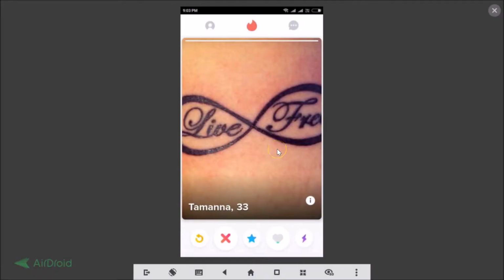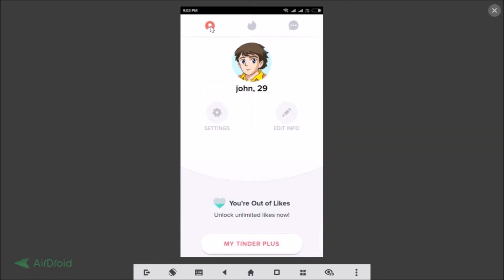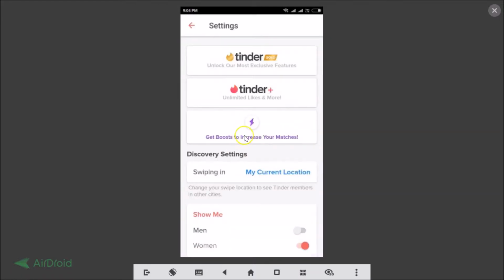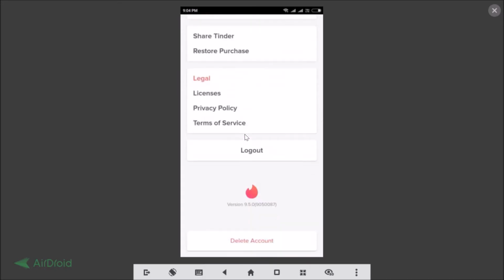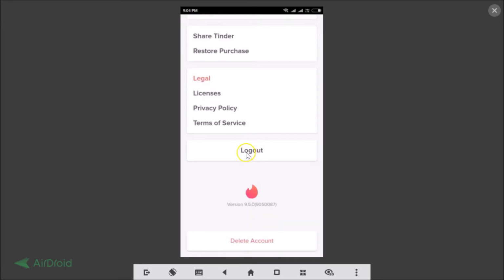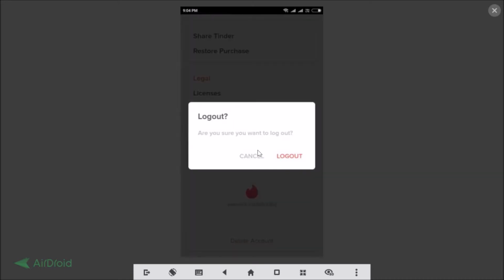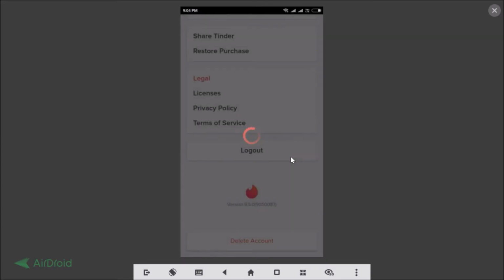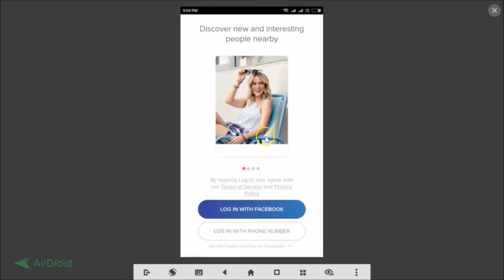How to Sign-Out from Tinder App-2018?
How to Sign Out from Tinder App?

Step 3: Scroll down at the very bottom, and then Tap on 'Logout' button.

It's done.